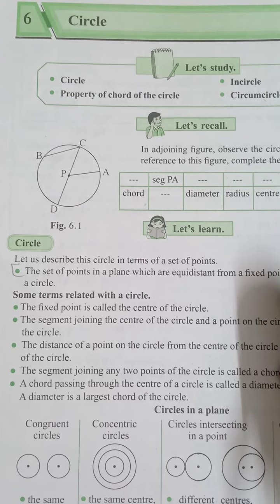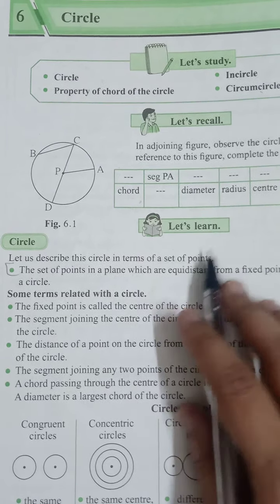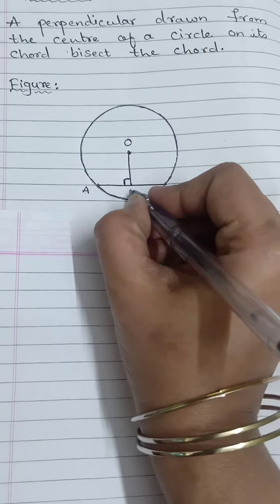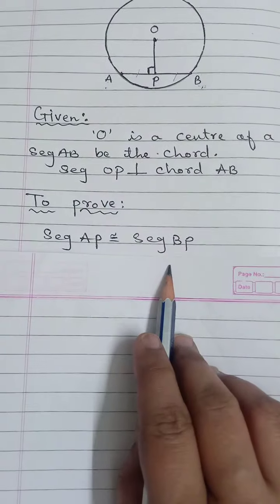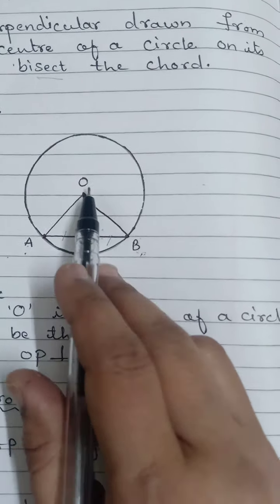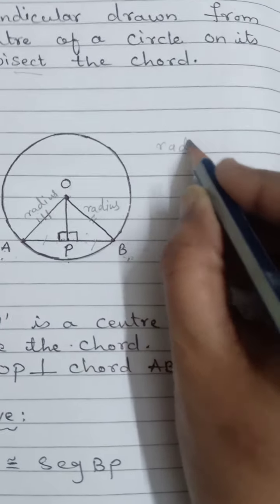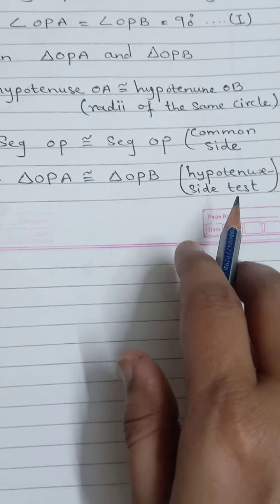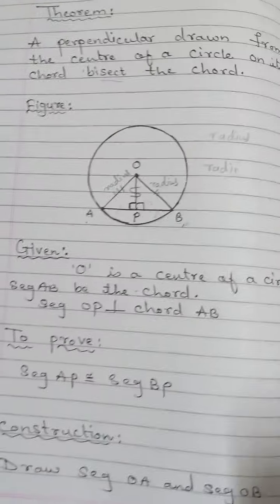9th Std Chap-6 Circle